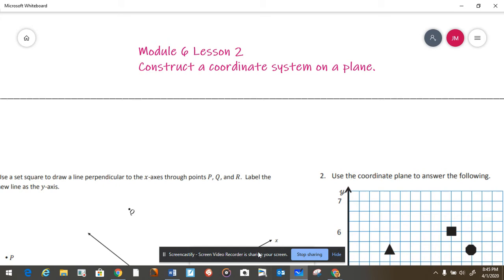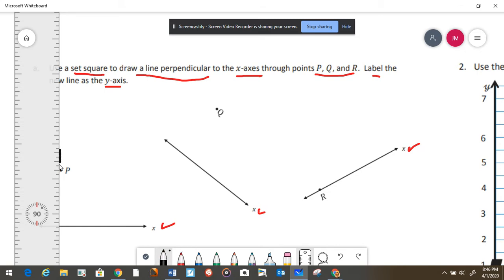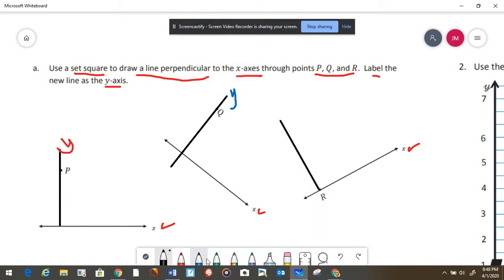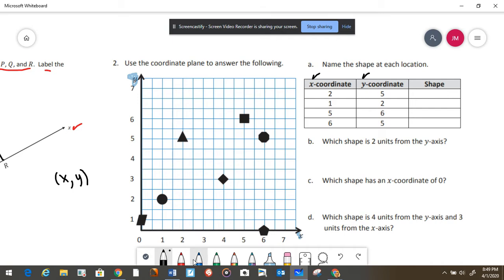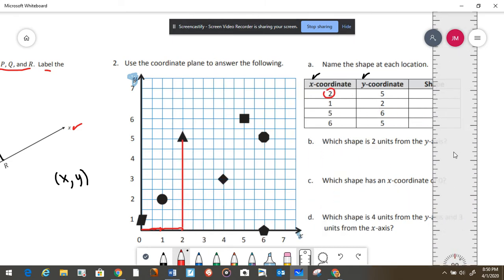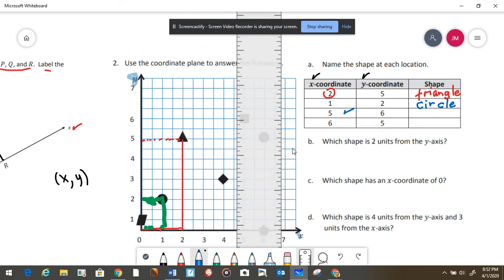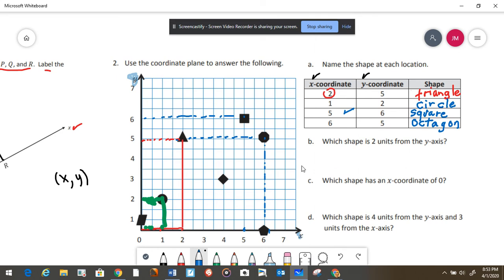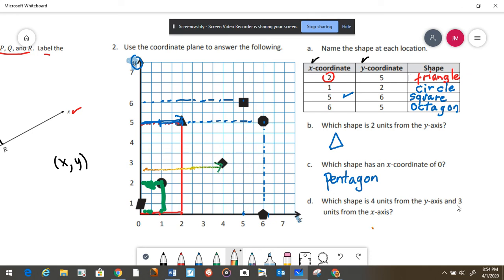M6L2 Construct a coordinate system on a plane.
Coordinate planes made easy.  Learn step by step.  Enjoy!